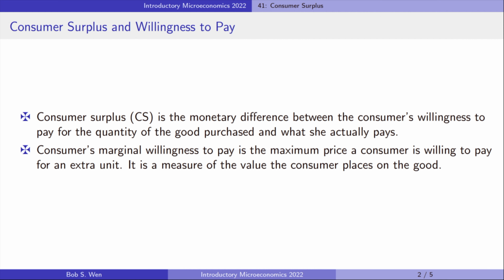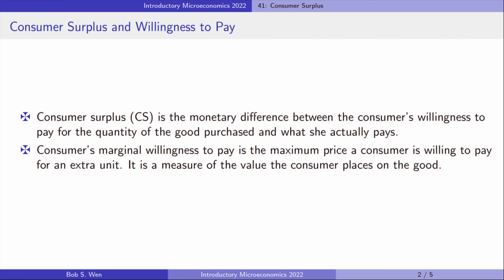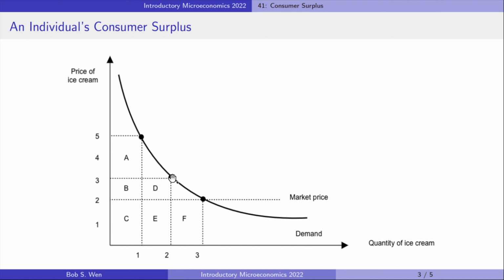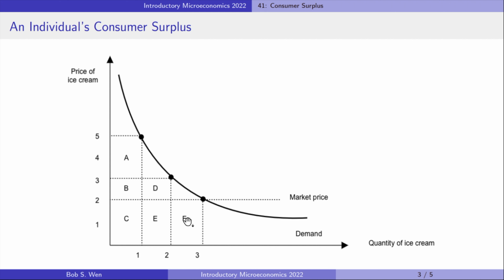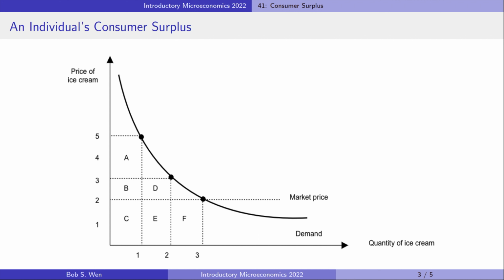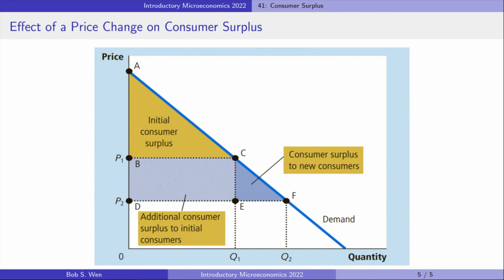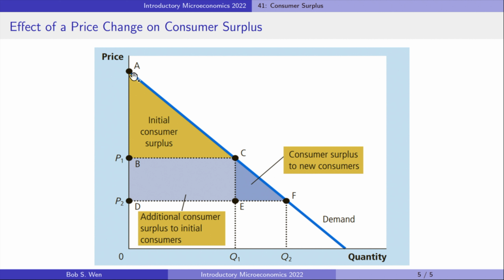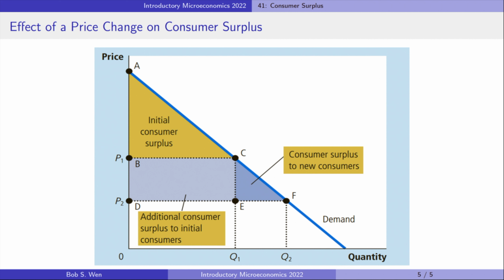Introductory Microeconomics 41: Consumer Surplus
Hi, I am Bob. Today, let's explore the consumer surplus. Consumer surplus (CS) is the monetary difference between the consumer's willingness to pay for the quantity of the good purchased and what she actually pays. Consumer surplus is a measure of the consumer's welfare obtained from purchase. It is the amount the consumer gained from the transaction. We can use the consumer's demand curve to measure how much the consumer would be willing to pay and what she actually paid for a product.